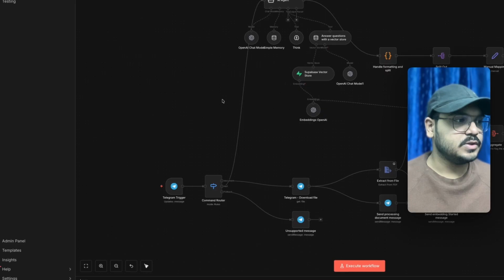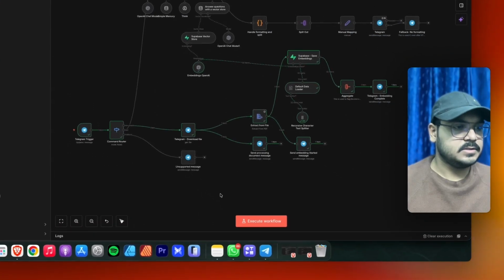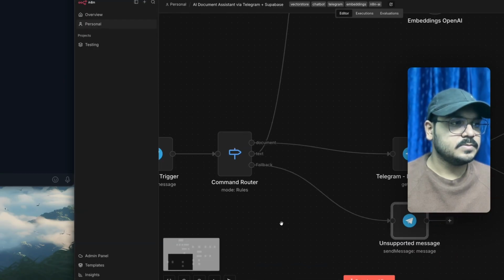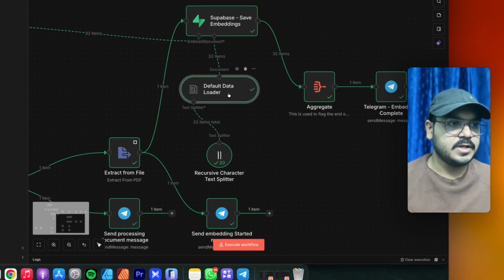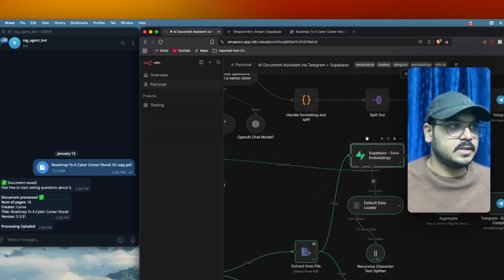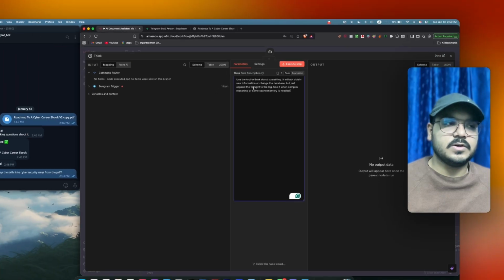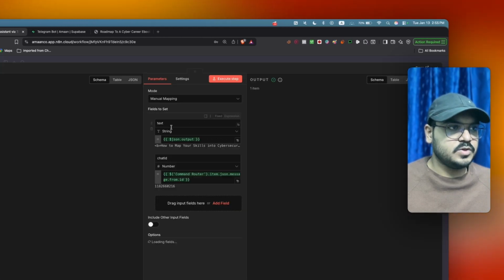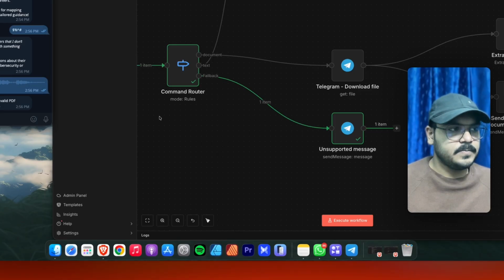I Built a RAG Chatbot That Answers Questions Directly From Your Documents (Telegram → Supabase)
In this video, I break down a RAG chatbot system that answers questions directly from uploaded documents using embeddings and vector search.

The workflow starts by uploading a PDF through Telegram, storing it in a Supabase vector database, and then using AI to scan the document and return exact, context-aware answers pulled from the source file. This is a system breakdown, not just a chatbot demo — showing how document ingestion, embeddings, vector storage, and retrieval actually work together.

If you’re a SaaS founder or agency owner looking to build internal knowledge bots, client-facing AI assistants, or document-based chat systems, this video shows how to design and deploy a real RAG pipeline, not just connect an API.

Tools used: Telegram, n8n, Supabase (vector store), OpenAI, embeddings, PDFs.

If you want help building or customizing a RAG chatbot or internal AI system for your SaaS or agency, you can book a quick strategy call above.